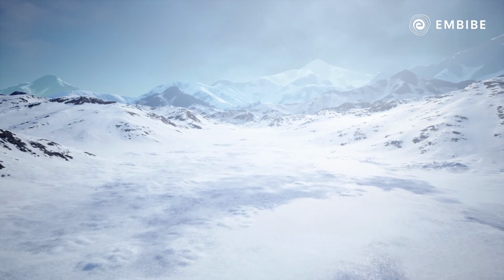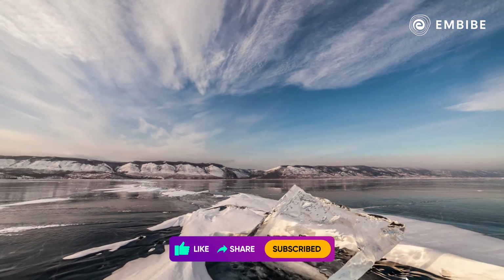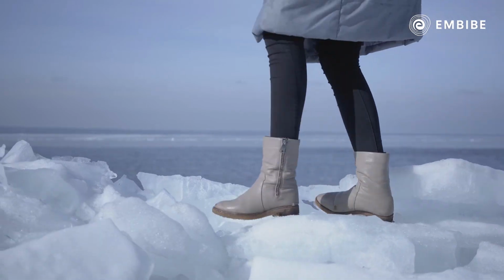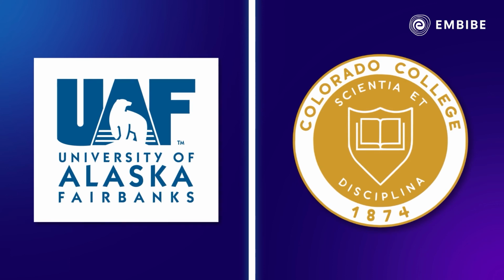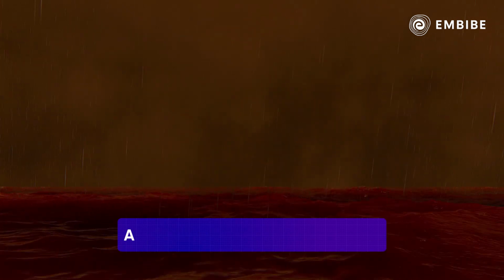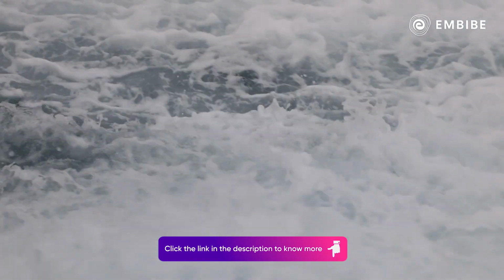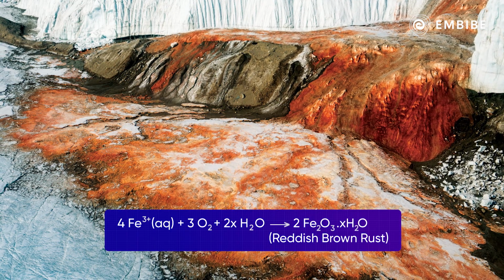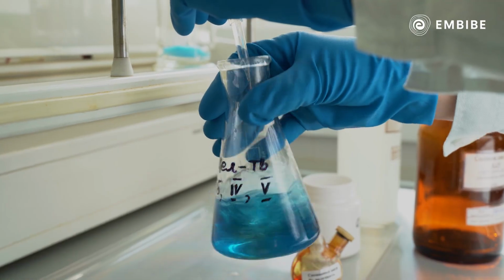Blood Falls in Antarctica | Chemistry | CBSE Class 9&10 | Embibe: Achieve CBSE Class 9&10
Embibe brings you a video lecture on Chemistry.

Watch this video to learn about the Blood Falls In Antarctica.

In this lecture, we will study Blood Falls in Antarctica for CBSE class 9&10 preparations.